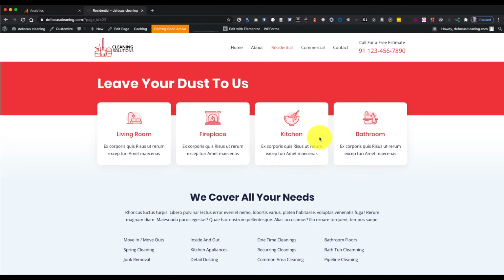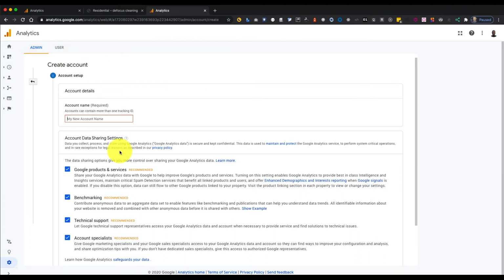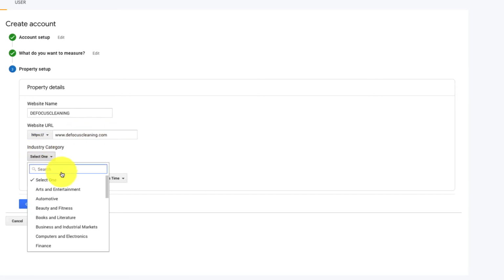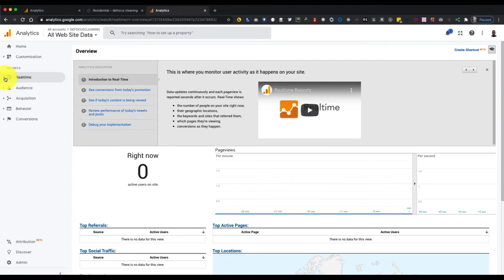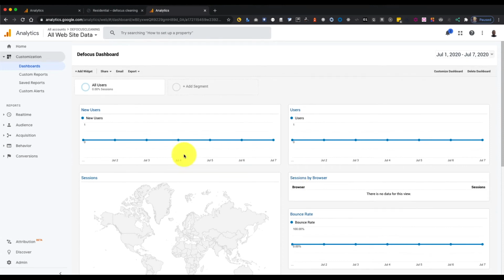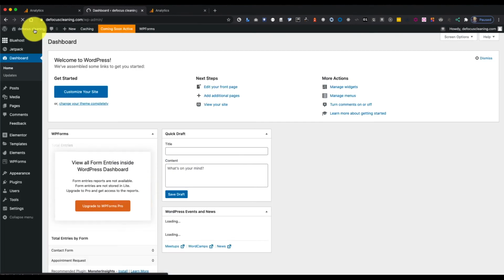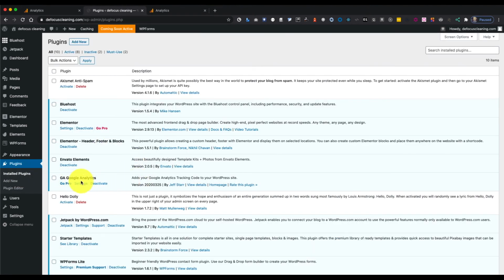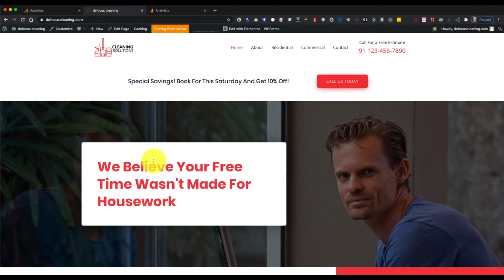HOW TO INTEGRATE GOOGLE ANALYTICS TO YOUR WORDPRESS WEBSITE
TRAFFICS - NOT TRAFIC